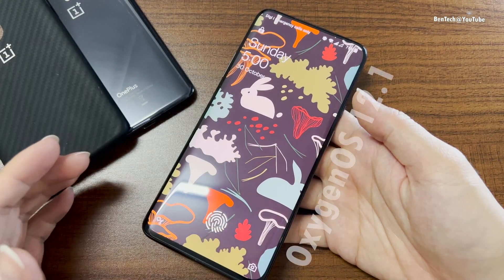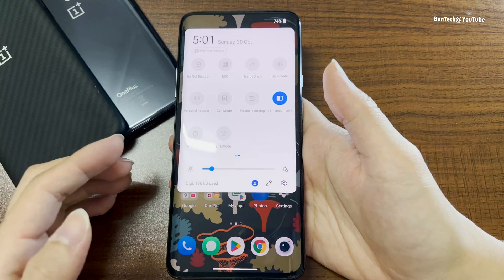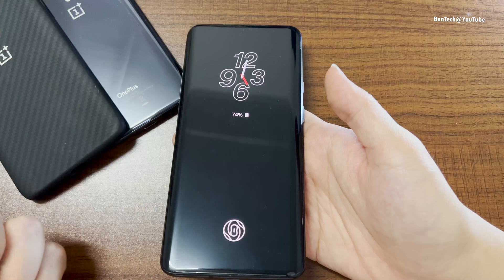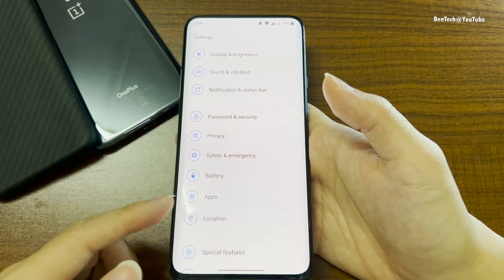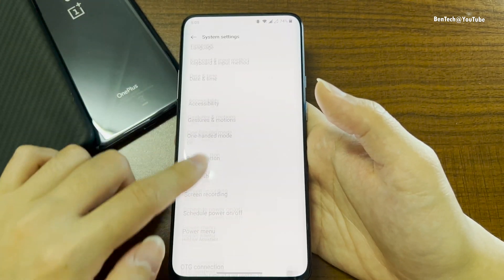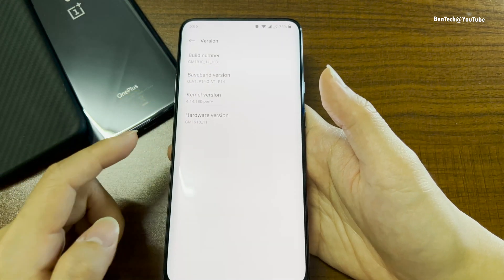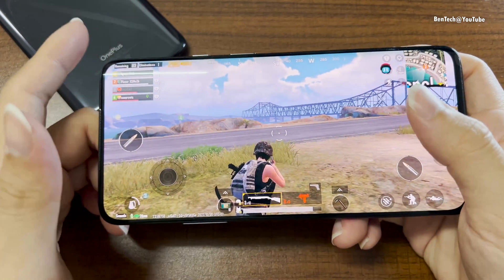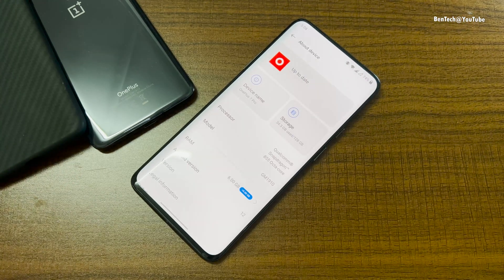OnePlus 7 Pro OxygenOS 12.1 Review & Hands On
Hi all, this is the last major update for the OnePlus 7 series which is the OxygenOS 12.1 based on Android 12 and is now rolling out globally.